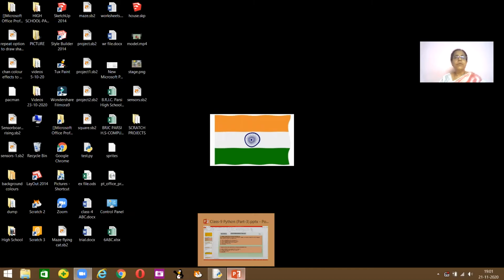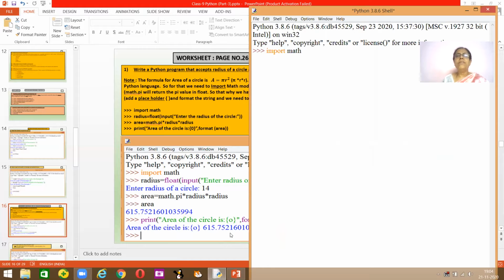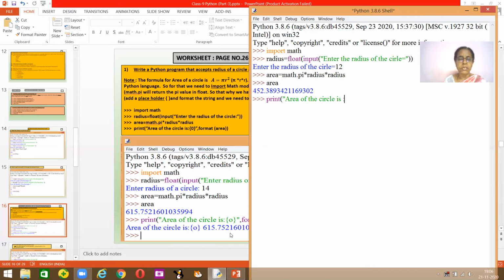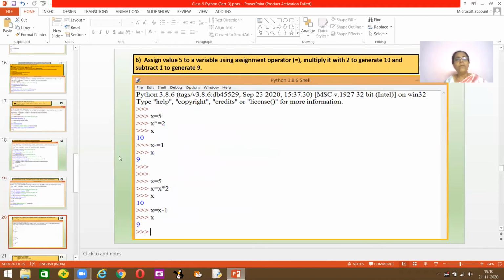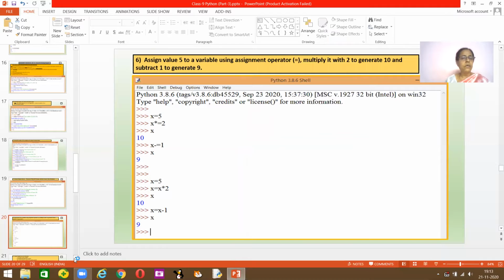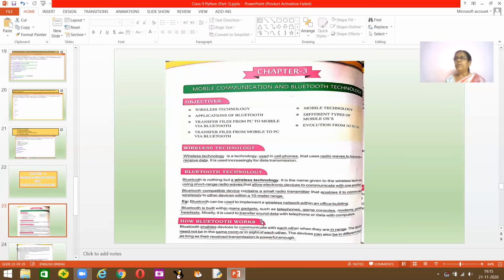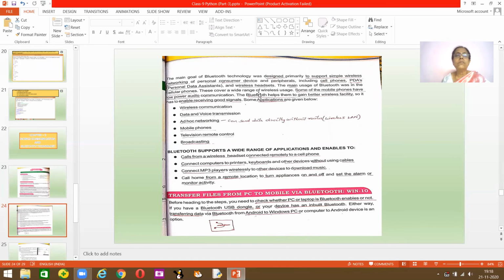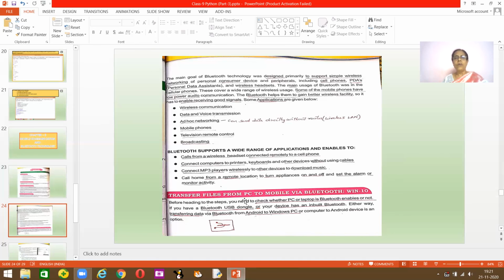26-11-20, Class:9, Computer